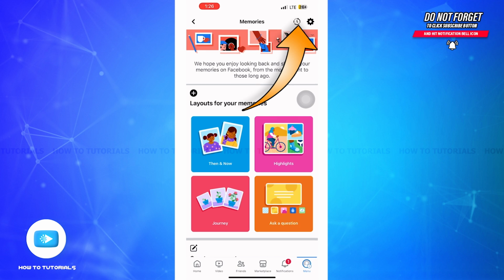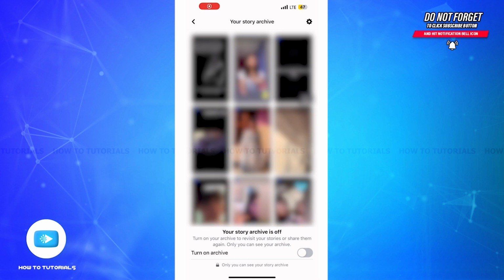How To See Memories On Facebook App 2024 | Revisit Past Facebook Posts, Photos & Moments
"How To See Memories On Facebook App 2024 | Revisit Past Facebook Posts, Photos & Moments" - A Video Guide by How To Tutorials.

Discover how to see your memories on Facebook with this guide. Facebook Memories lets you revisit past posts, photos, and moments shared with friends and family. This tutorial will walk you through the steps to access and manage your memories. Follow these instructions to relive your favorite Facebook moments.